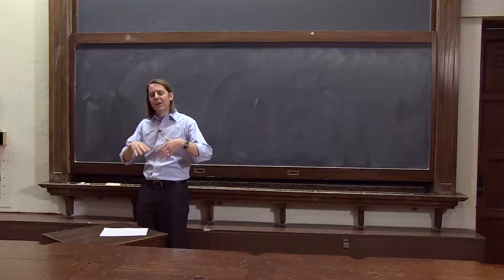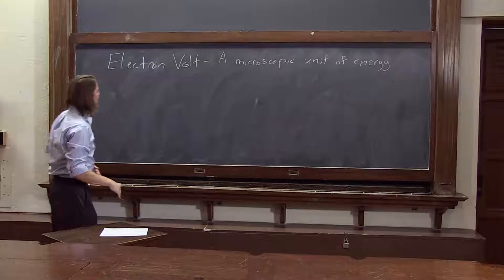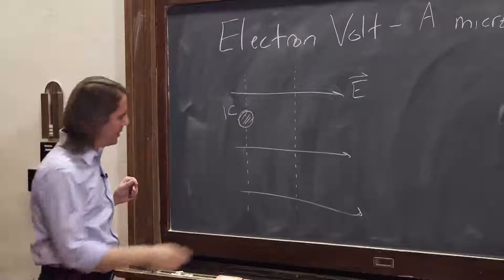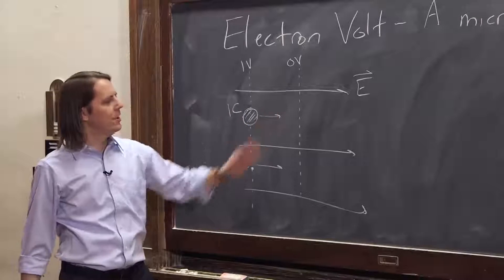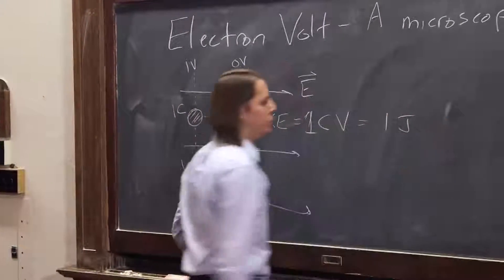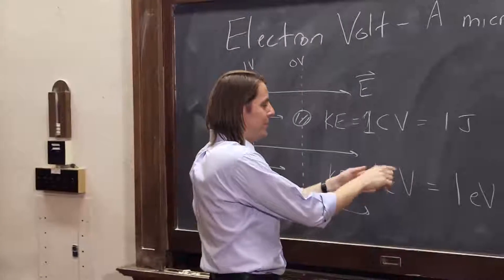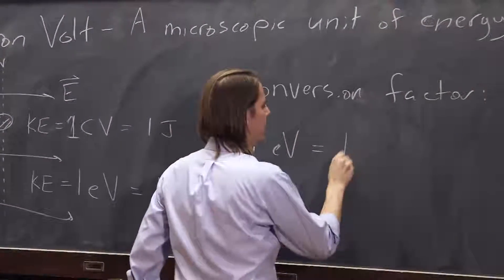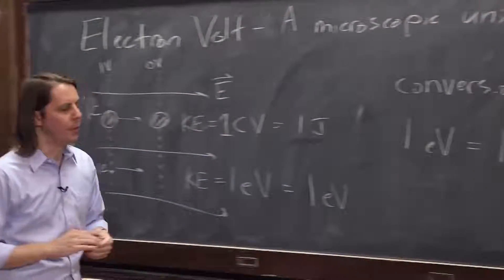PHYS 102 | Work and Energy 1 - A Microscopic Unit for Energy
Here we define the "eV" as a unit of energy.